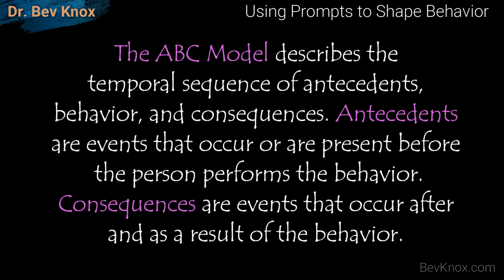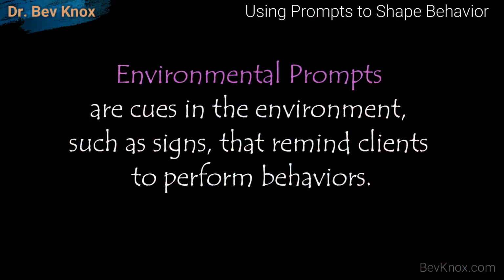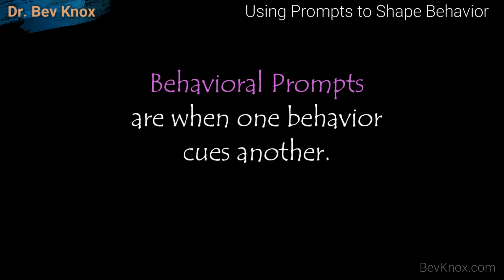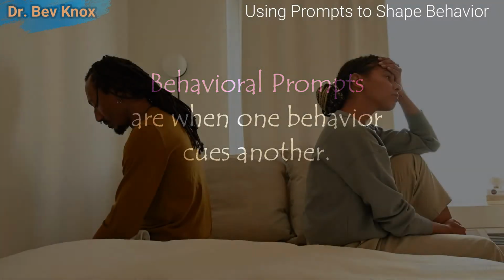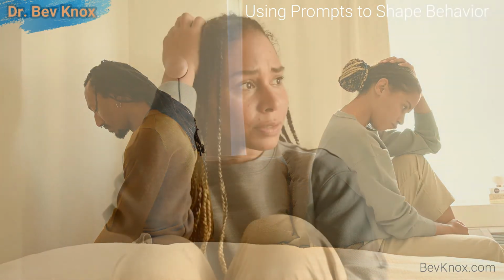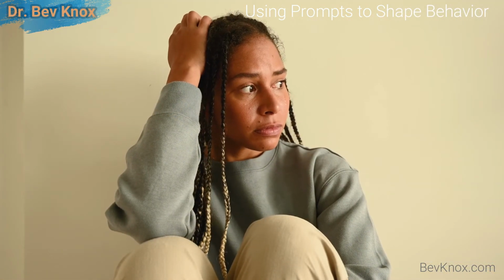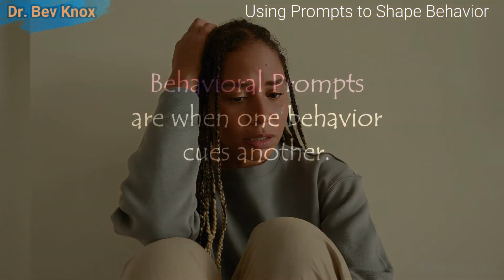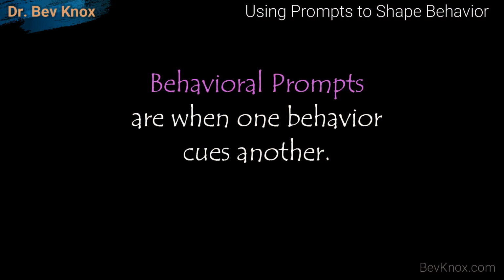Psychology of Prompts to Shape Behavior - Behavior Therapy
Topic – Using Prompts to Shape Behavior – Behavioral Assessment

In this lecture, we will review how to use prompts to shape behavior. In psychology, shaping means reinforcing components of a target behavior that are successively closer approximations of the complete target behavior. Simply means, how to get someone to stop or start behavior (target behavior).

Antecedents are events that occur or are present before the person performs the behavior. Consequences are events that occur after and as a result of the behavior. The specific antecedents and consequences that cause an individual to perform a behavior are its Maintaining Conditions.

Stimulus control involves cues or conditions that “set the stage” for behaviors to occur. There are two types of stimulus control: prompts and setting events. Prompts are cues to perform a behavior. Setting events are environmental conditions that elicit a behavior  (Spiegler & Guevremont).

We will review in detail the Four Types of Prompts (verbal, environmental, physical, and behavioral) and the Guidelines for Administering Prompts.